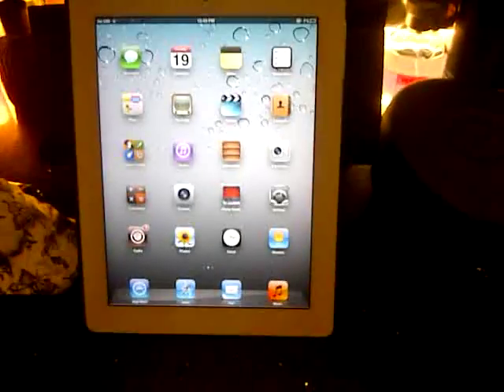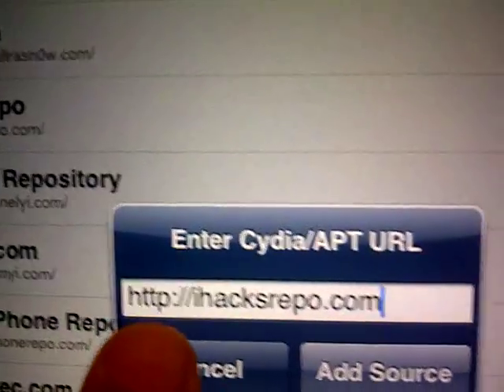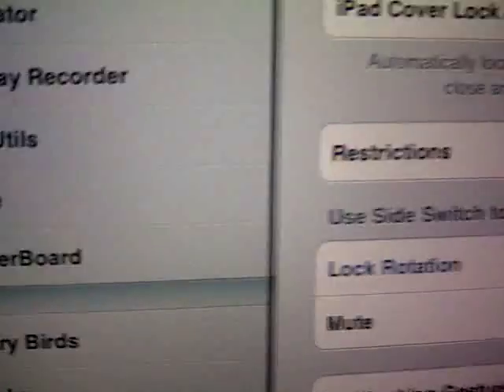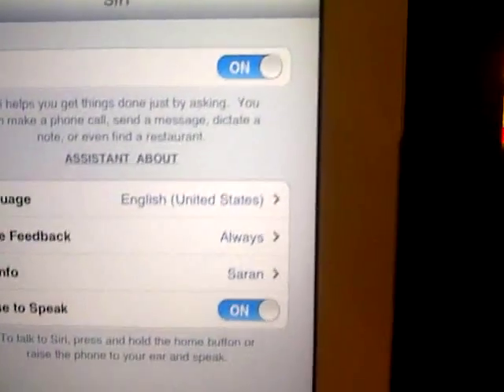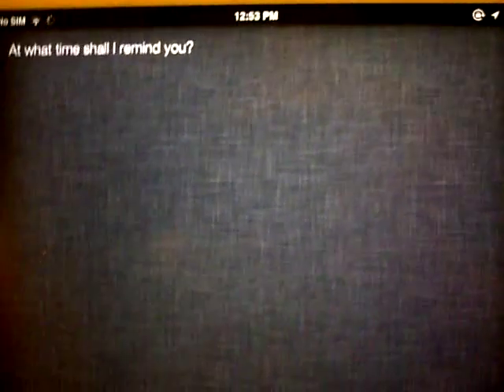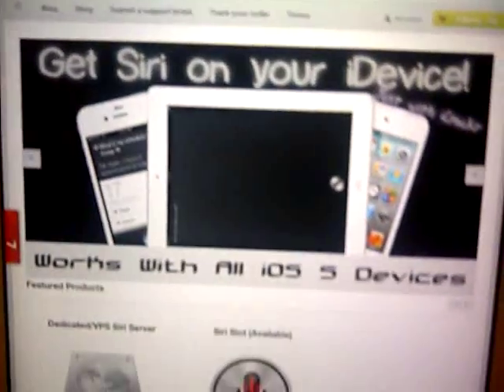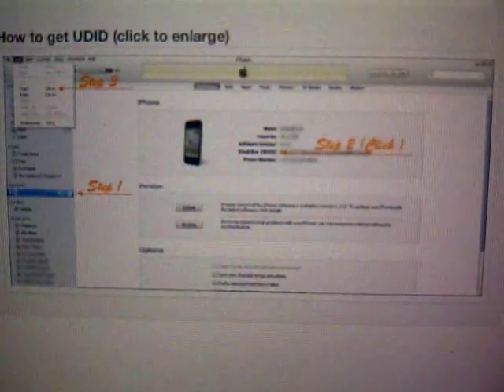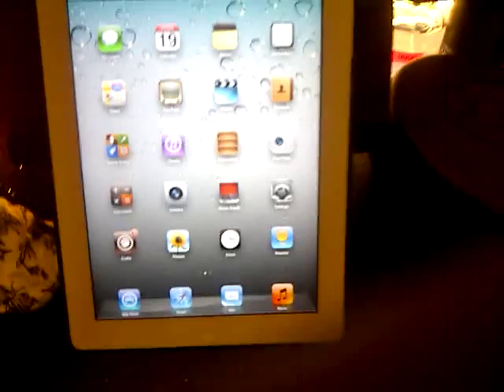How To Put/Install Siri on iPad 2 or any other ios 5+ running device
Thanks For 2K Views

1) jailbreak your device
2) open cydia
3) go to sources
5) then search for spire
6)download (depends upon your device)
7)reboot device
8)open settings/general and check for siri (do not open)
9)go to spire (in settings/extensions) and put your proxy host
11) Then switch on siri
12) Enjoy!